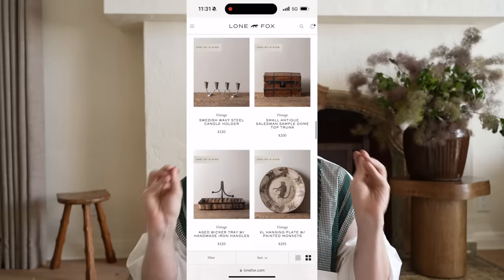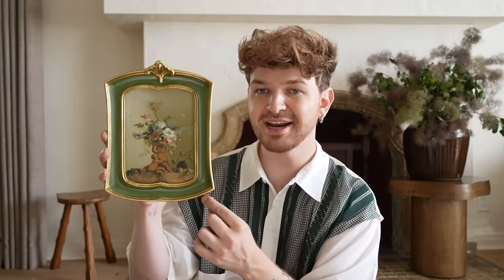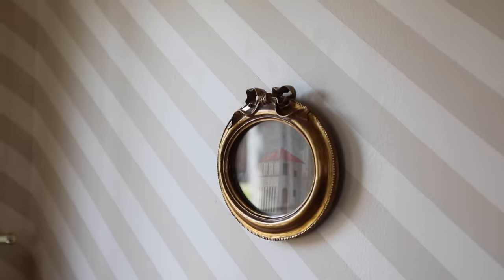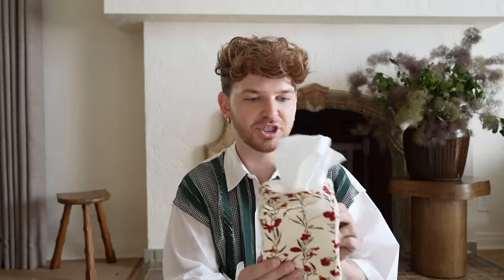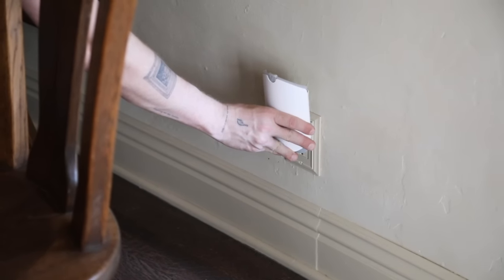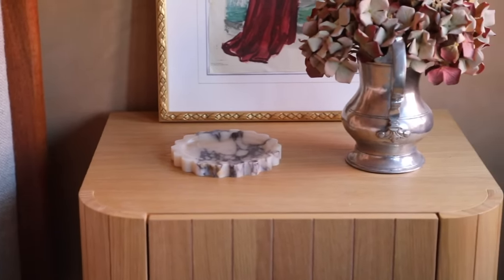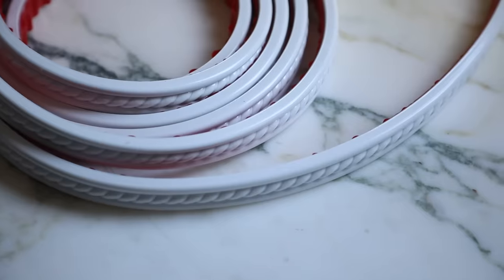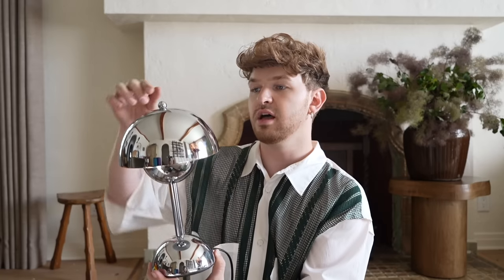THE BEST 2024 AMAZON MUST HAVES Home Decor & Interior *so far* ✨ Amazon Favorites!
I'm excited to share with you my top Amazon discoveries from the past few months! Amazon has been my go-to for its speedy delivery and extensive selection, offering everything from home decor and furniture to essential household items. Sharing all of my favorites I've gathered recently. Which of these items will you be adding to your cart?